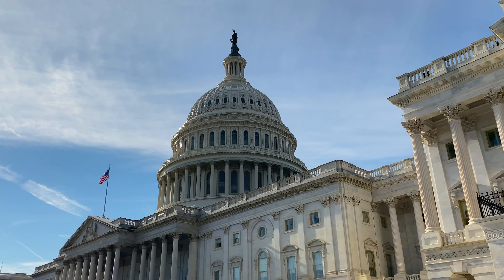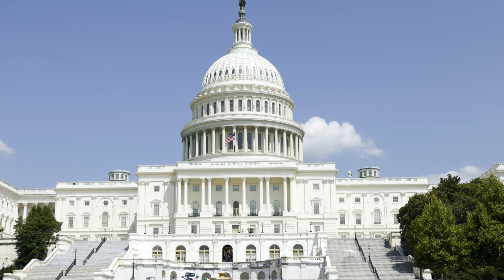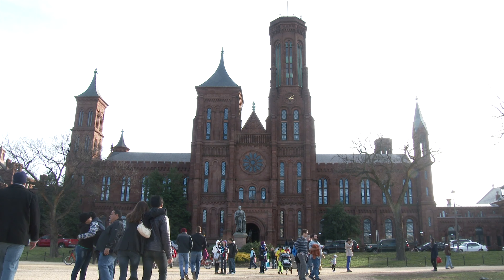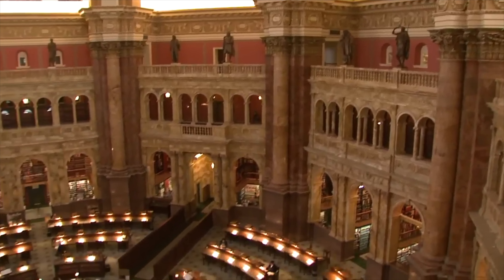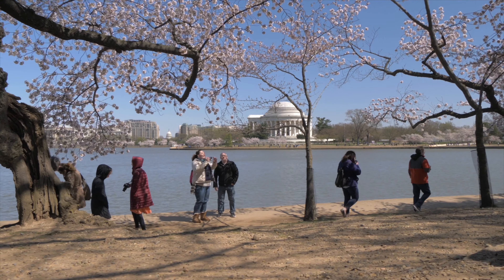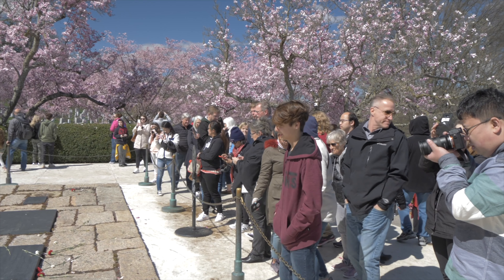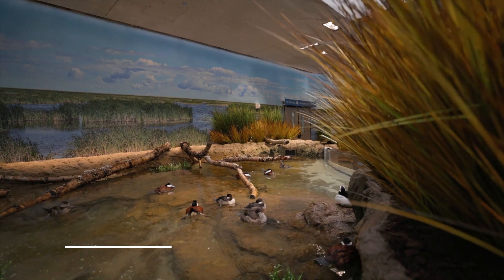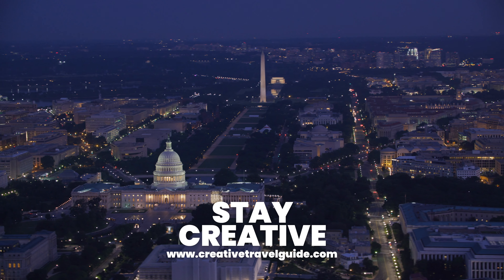10 FREE THINGS TO DO IN WASHINGTON D.C.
Today we share the 10 free things to do in Washington D.C. including the best free things to do in Washington DC, free things to do in DC for families and the free museums in Washington DC area. We also include fun cheap things to do in DC and thievery best free things to do in DC.

We recommend this drone
We recommend this camera
Our Vlogging Camera
Our Microphone

00:00 10 FREE THINGS TO DO IN WASHINGTON DC
00:32 THE NATIONAL MALL AND MONUMENTS
01:06 SMITHSONIAN MUSEUM
01:31 U.S. CAPITOL
01:45 THE LIBRARY OF CONGRESS
02:01 UNITED STATES HOLOCAUST MEMORIAL MUSEUM
02:14 NATIONAL ARCHIVES
02:30 TIDAL BASIN
03:01 ARLINGTON NATIONAL CEMETERY
03:26 GEORGETOWN
03:48 NATIONAL ZOO

Georgetown, Washington DC Walking Tour Fall | Where To Live in Northern Virginia [4K 60FPS] | Dec 2020
Published by Where to live in Northern Virginia